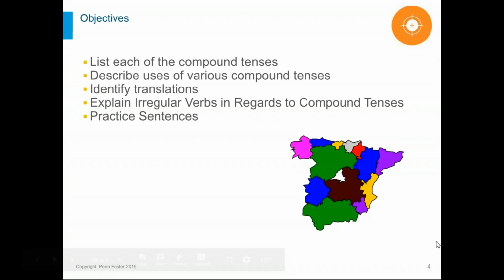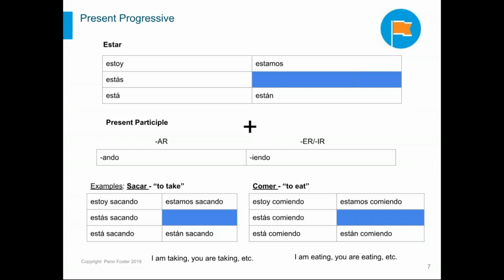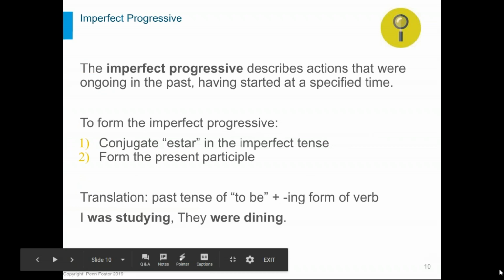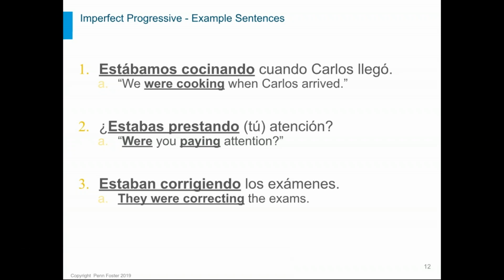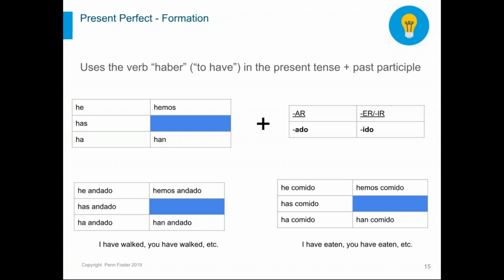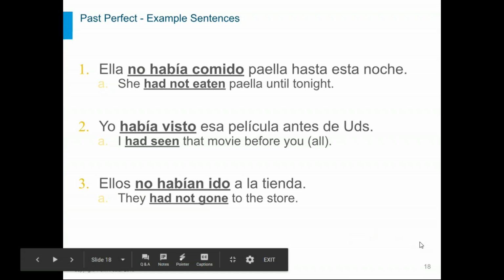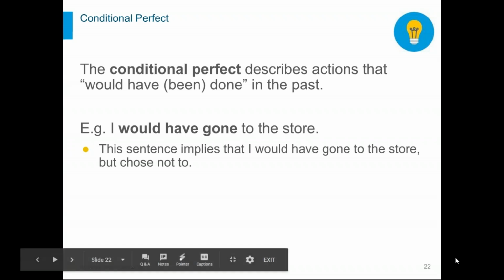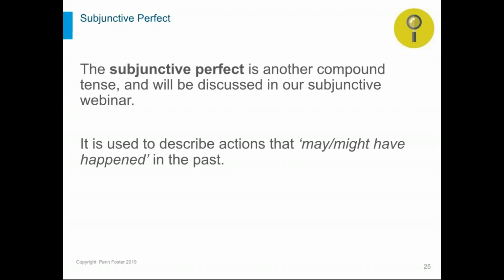Compound Tenses - Spanish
This webinar will discuss the various Spanish compound tenses, as well as irregular verbs & translations.